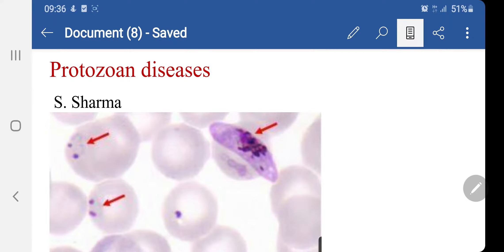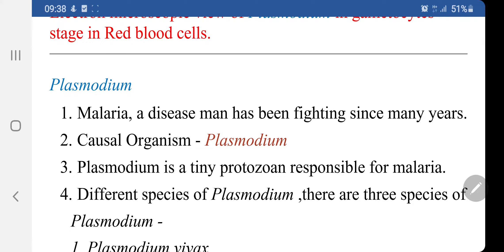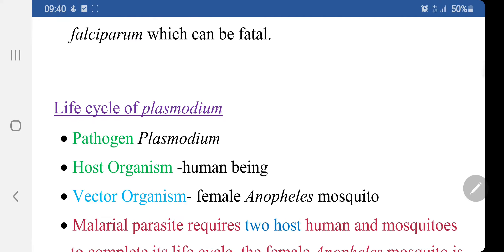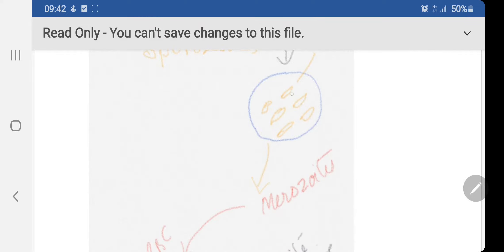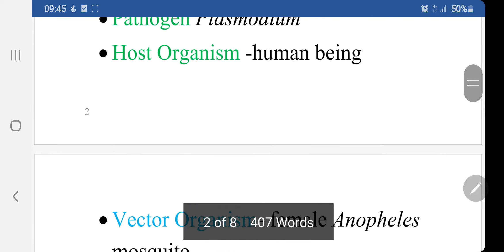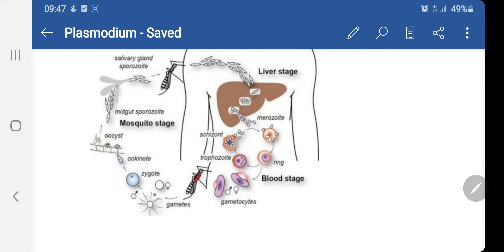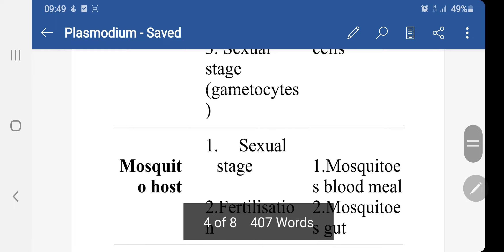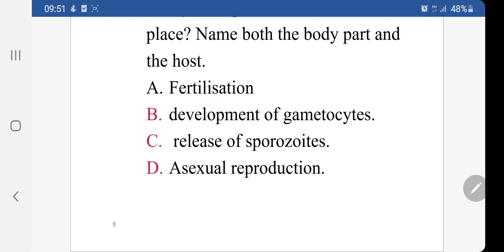Life cycle of malarial parasite.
Entire course of reference with previous years CBSE based questions.